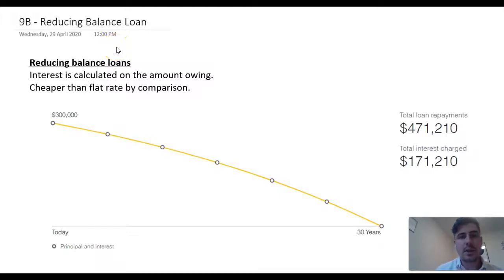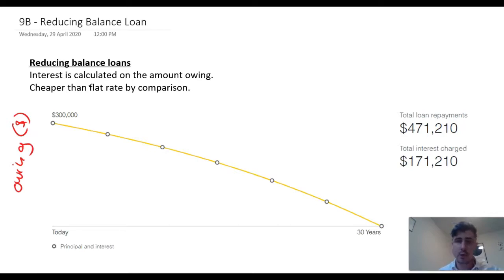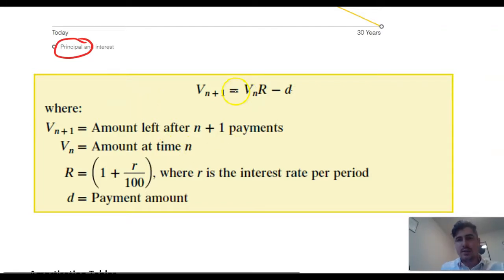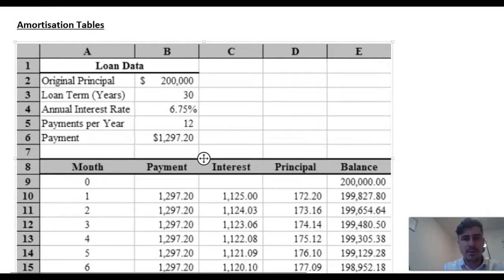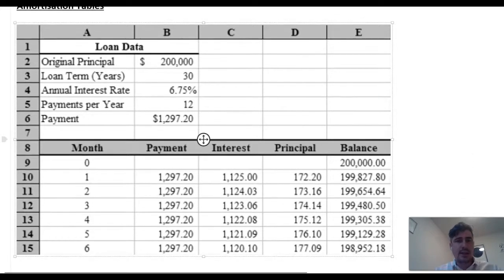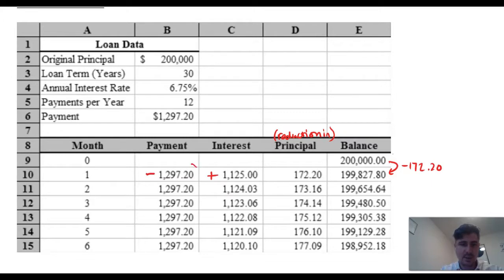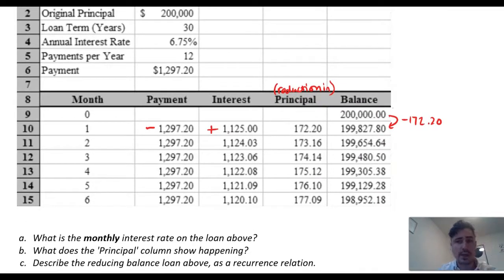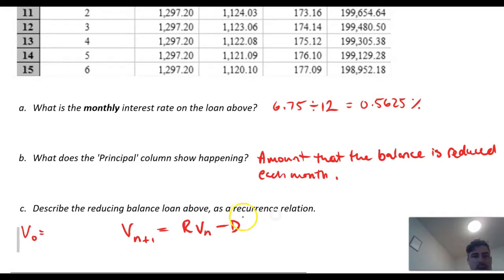Reducing Balance Loans Introduction